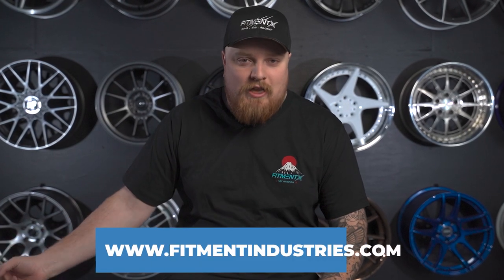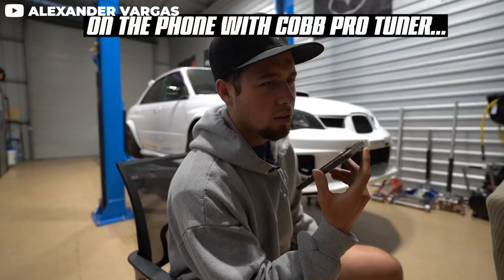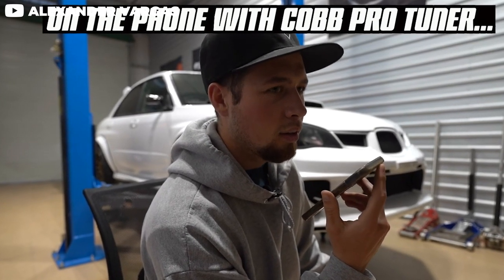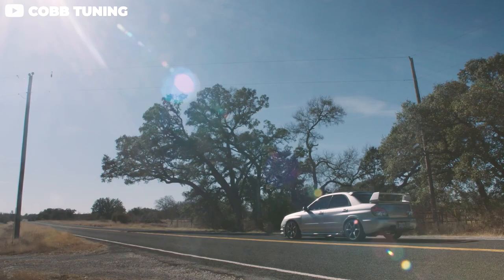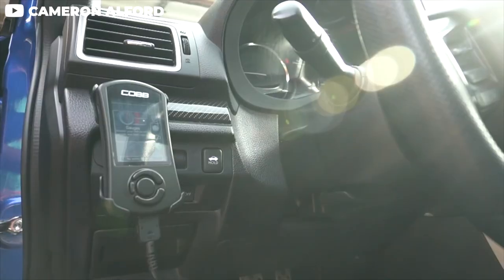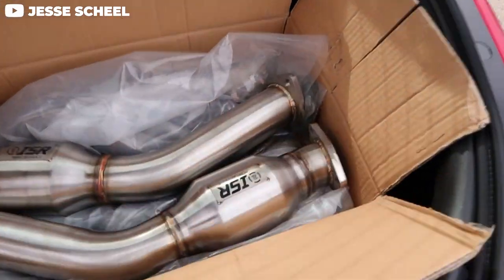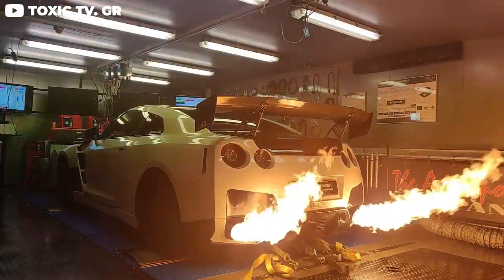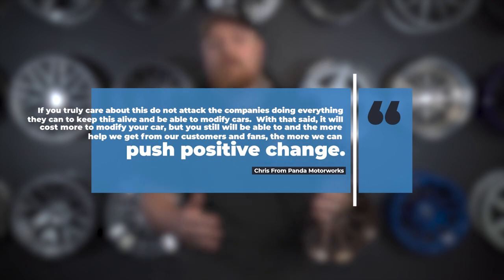Is This The End Of Tuning As We Know It?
With all of the crazy things that have been happening in the world recently, the last thing we wanted to hear is that there will be an end to tuning cars...or is there? Dakota goes over what exactly is going on with Cobb and their Project Green Speed, and who is affected by this change.  He also touches on some ways to go around this tuning issue, so that we can all keep building dope cars!

Want To Win A Set Of 3 Piece Anovia Forged Wheels?!

0:00 The Bombshell
0:58 Take A Deep Breath...
1:13 Project Green Speed
2:18 Why Are People Upset?
3:09 Insight From The Outside
4:12 The Gritty Details
7:58 Our Final Take On Cobb